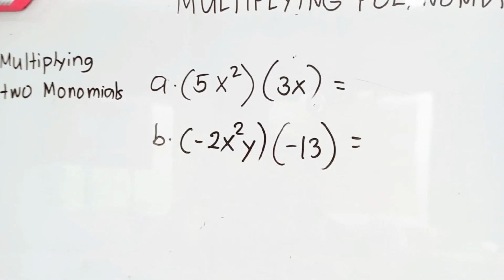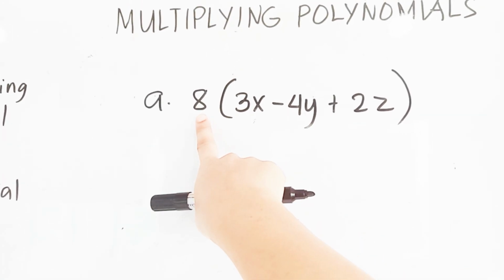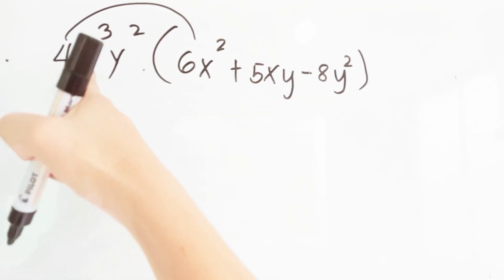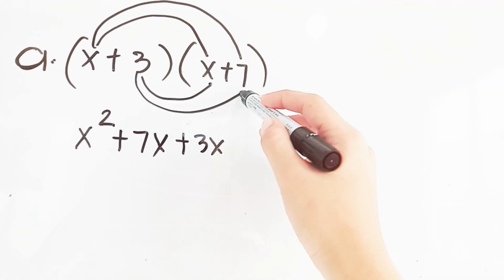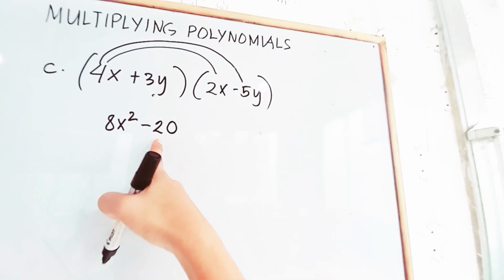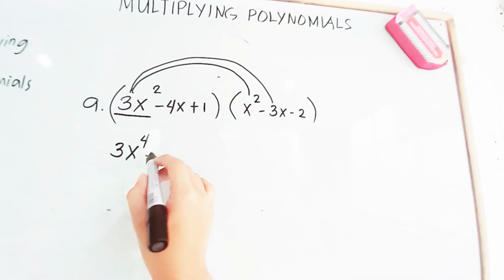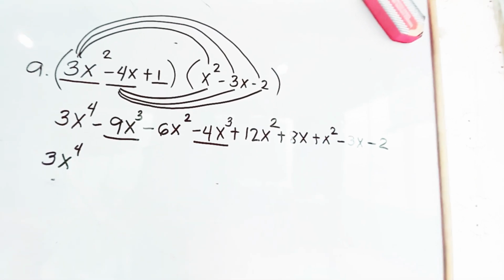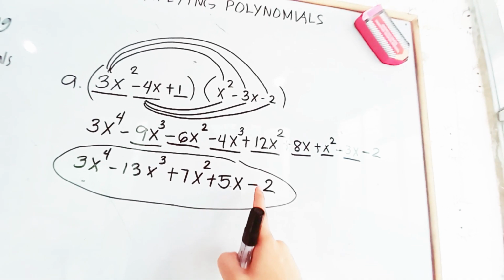HOW TO MULTIPLY POLYNOMIALS